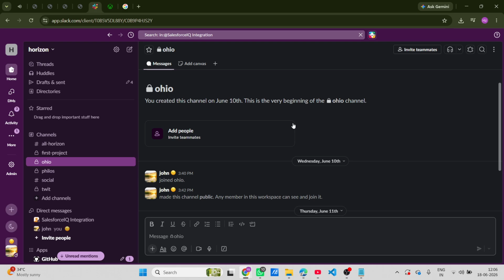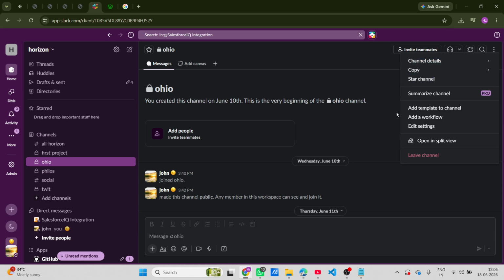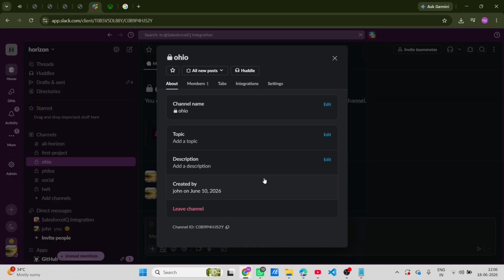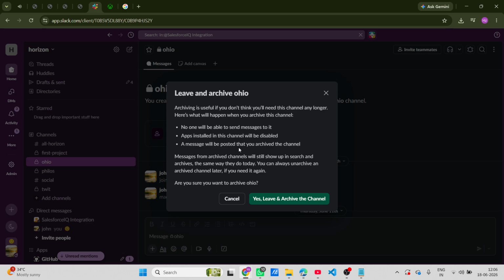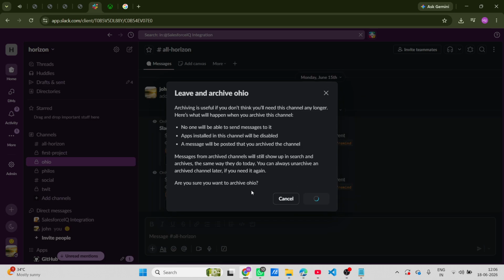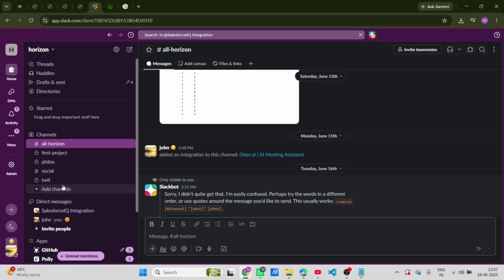How to Leave Channel in Slack (Step By Step) (2026 Guide)